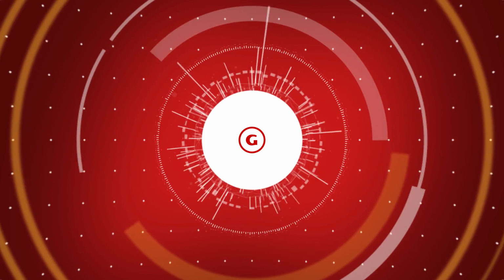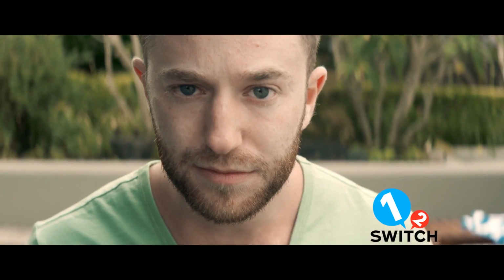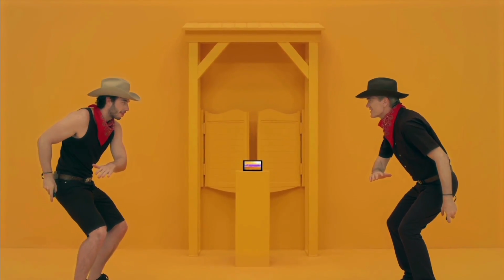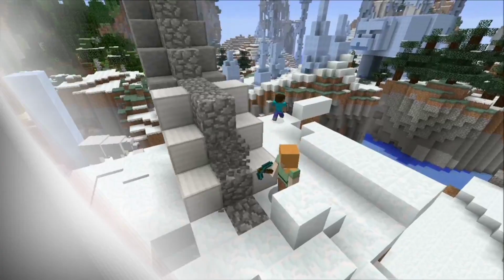Oculus Owes $500 Million In Lawsuit & Switch Dev Kit Leak! - GS Daily News